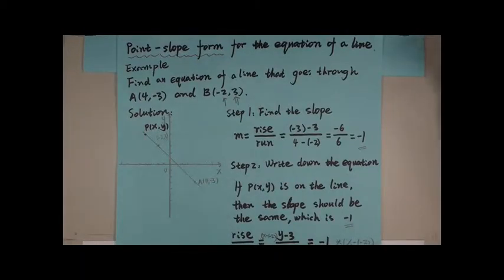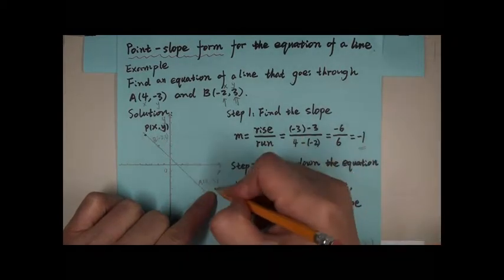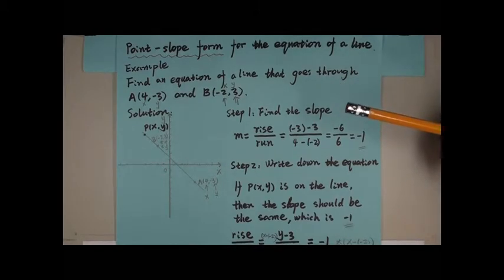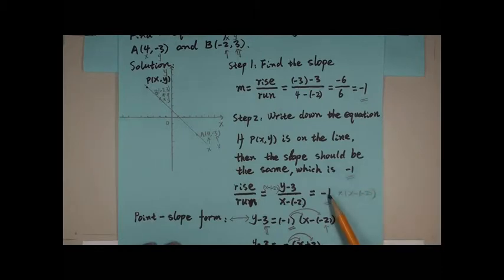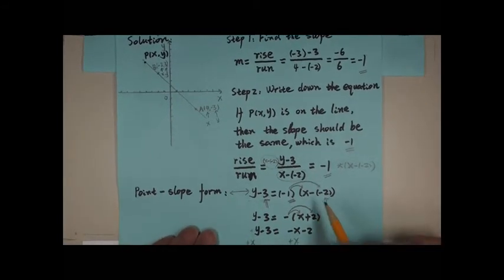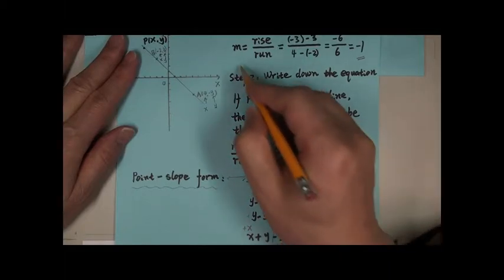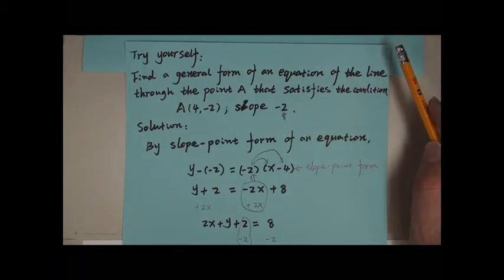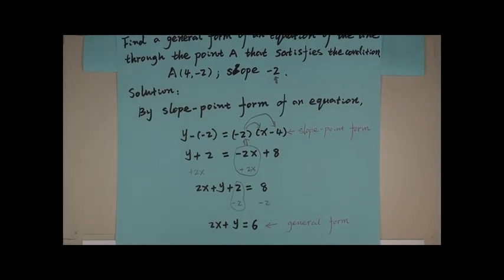point slope form